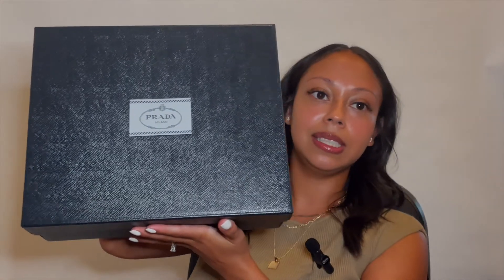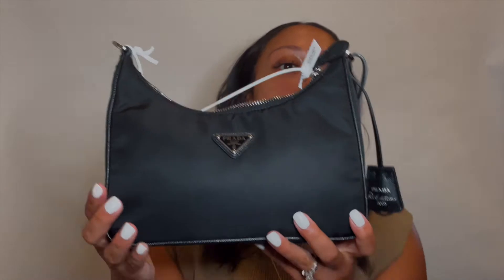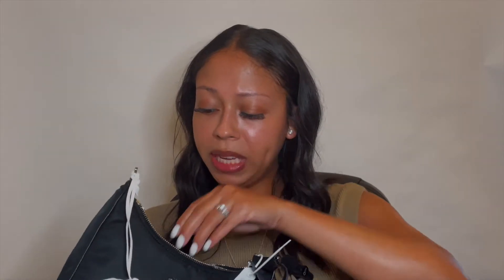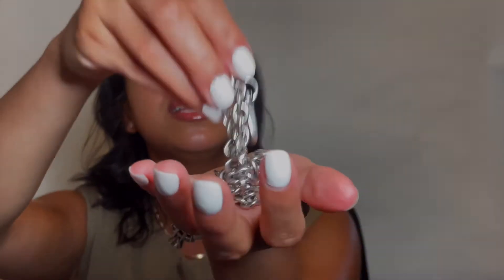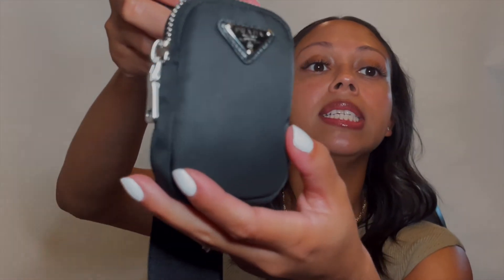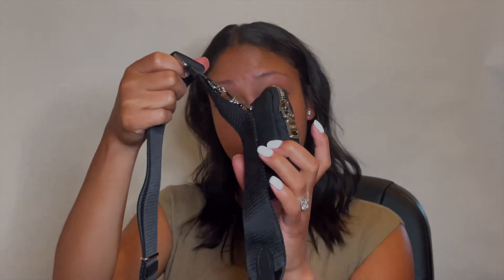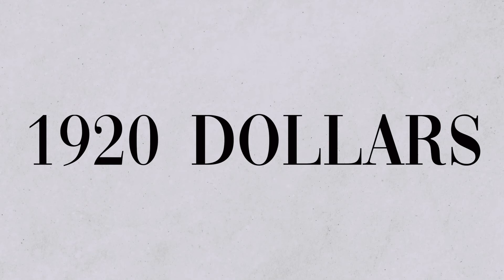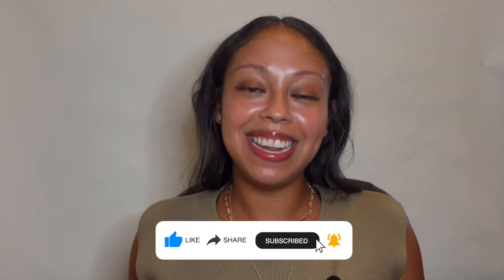Prada Re-Edition 2005 Re-Nylon Bag Review | Luxury Designer Bag Unboxing and Review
Please enjoy this Prada re-edition 2005 re-nylon bag review, and luxury designer bag unboxing and review. This is a full review of the PRADA Re-Edition 2005 Re-Nylon Bag, unboxing, first impressions and mod shots. I hope you enjoy and find this video helpful. Do you have this bag? Do you love it? Are you thinking of getting it? Please share in the comments below! The Prada re-edition 2005 re-nylon bag is currently available in the colors Black, White, Desert Beige and Alabaster Pink.

I cannot suggest this Prada Re-Edition 2005 Re-Nylon Bag enough if you're seeking for an unbreakable, stunning, traditional expensive designer bag that matches every outfit. The Prada Re-Edition 2005 Re-Nylon Bag appears to be exactly what one would anticipate from a regular Prada bag at first glance. It has the distinctive PRADA nylon finish, a chain handle, and an additional shoulder strap that has the brand's name on the side. The logo is small but easily recognized. The bag is stylish, but it also retains a subtlety that is so frequently lacking in today's offerings.

The Prada Re-Edition 2005 Re-Nylon Bag is also unmistakably casual. The nylon finish isn't something one would necessarily wear to an elegant occasion, even though the shoulder strap detaches, allowing one to wear the bag only by the chain handle. However, as a daily choice, the Prada Re-Edition 2005 Re-Nylon Bag's aesthetics can easily transition from a school event to happy-hour, which is a significant bonus given the bag's estimated $1,900 retail price and impressive price-per-wear.

If you’ve found this video, you’re probably looking for more info on:
Prada re-edition 2005 re-nylon bag review
luxury designer bag unboxing and review
best designer luxury bags and best luxury handbags review
most luxurious designer bags
Prada nylon bag review and Prada re edition 2005 unboxing
unboxing Prada re edition 2005
what luxury bags to buy
what’s the best luxury bag to buy?

Because I adore nylon luxury designer bags as much as I do leather, if not more, I leaped at the chance to get the Prada Re-Edition 2005 Re-Nylon Bag. I firmly believe that a nylon bag can be equally fashionable to its leather equivalent. Additionally, the material is immensely more resilient, increasing its usability and functionality for daily purposes.

If used properly, nylon is one of the best materials to deal with. Simply told, one of the best is the Prada Re-Edition 2005 Re-Nylon Bag. Even though the bag is lightweight, each stitch is expertly made. Thick Saffiano leather from Prada borders each side of the inside lining on all sides. Even the straps are robust. This bag is quite compact but strong.

The Prada Re-Edition 2005 Re-Nylon Bag's nylon construction makes it far less expensive than other Multi Pochette bags, which is another key feature. The Prada Re-Edition 2005 Re-Nylon Bag is a great value at under $2,000 and comes with three different ways to wear it. The worst part, in my opinion, of purchasing a bag is having it sit on a shelf for an unknown period of time due to color transfer or the possibility of a downpour. When packing the Prada Re-Edition 2005 Re-Nylon Bag for a night out, there is no need to be concerned.

If you enjoyed this Prada re-edition 2005 re-nylon bag review, and luxury designer bag unboxing and review, please remember to like, share, subscribe and leave a comment if you have any questions, suggestions, or feedback. I hope to see you here again soon!